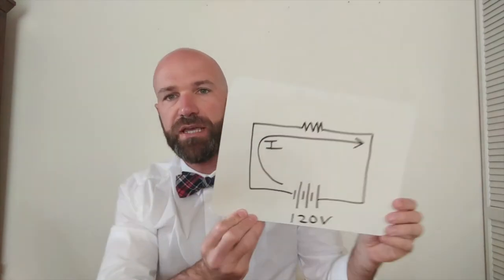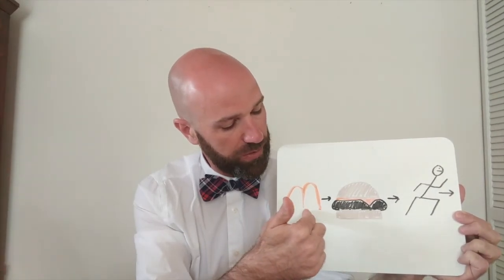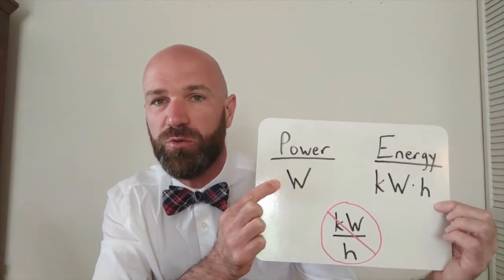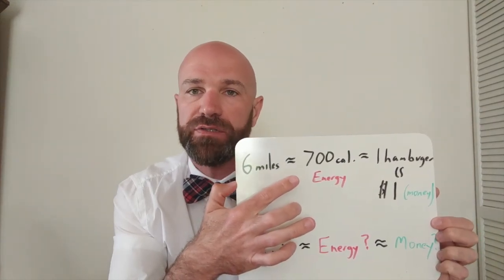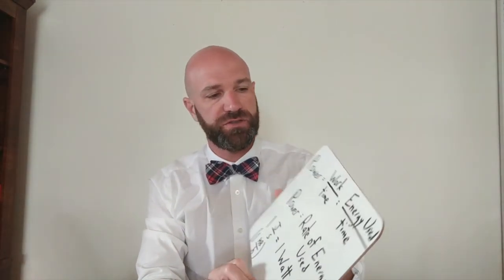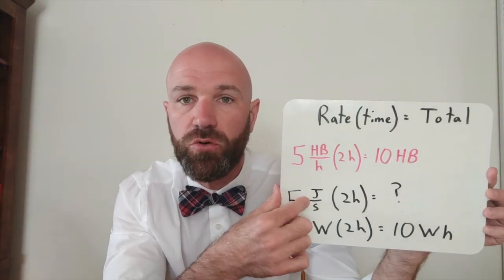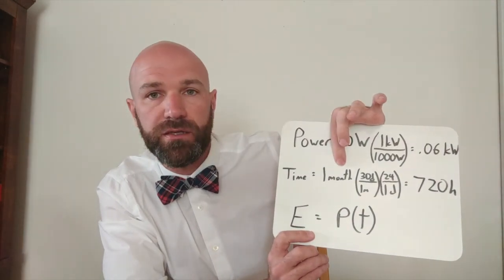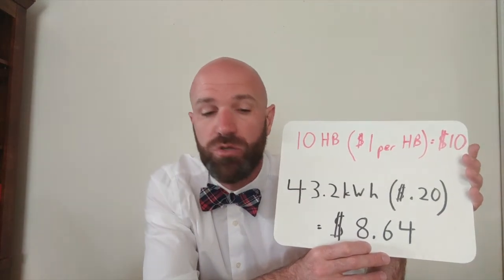Electric Power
A lesson on electric power